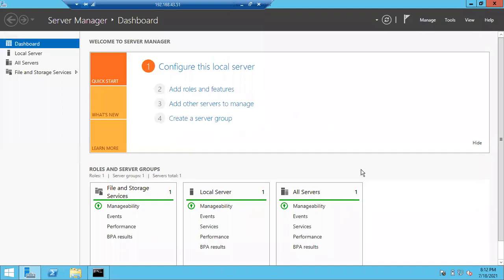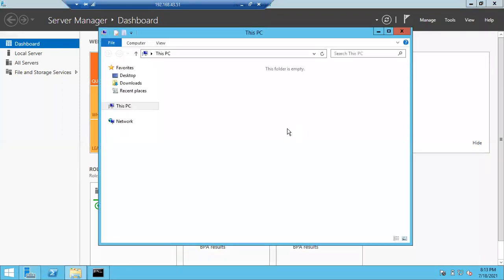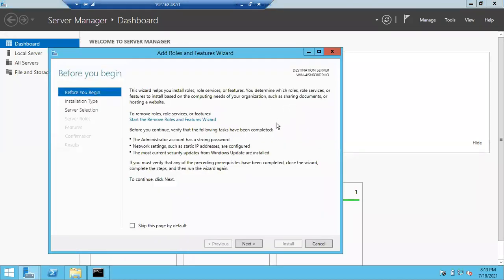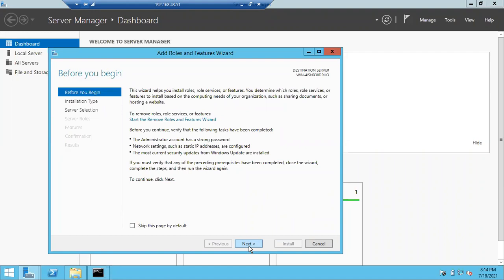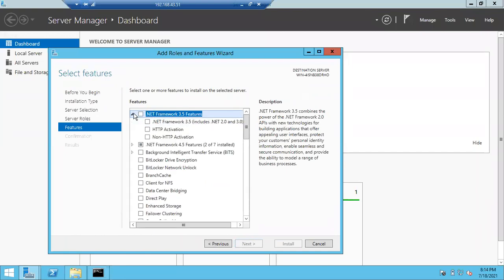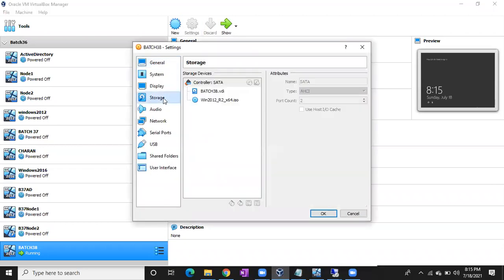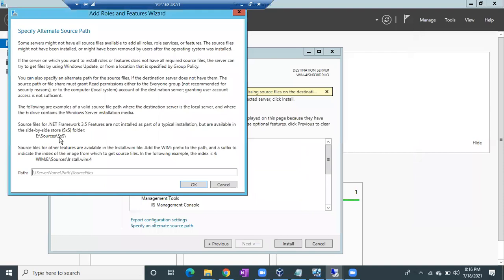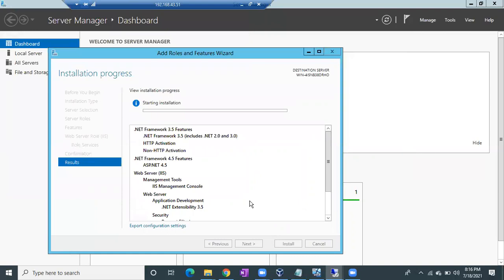SQL DBA Batch 38 Class 12